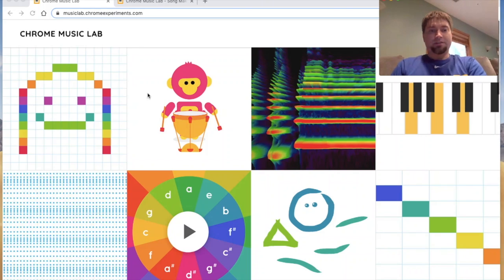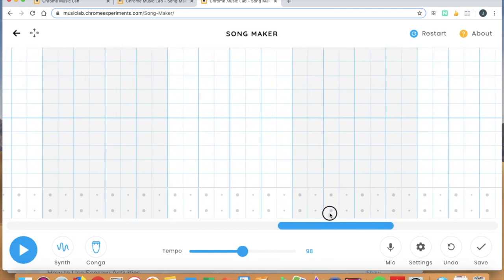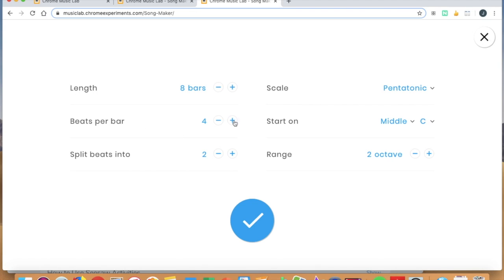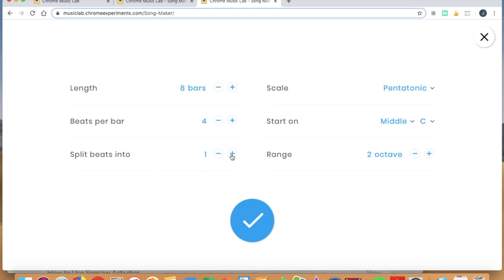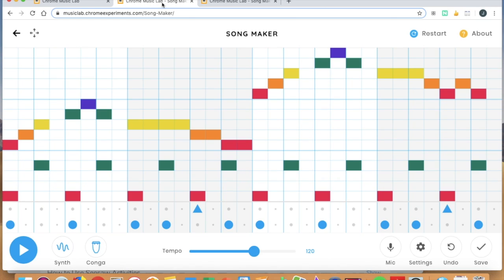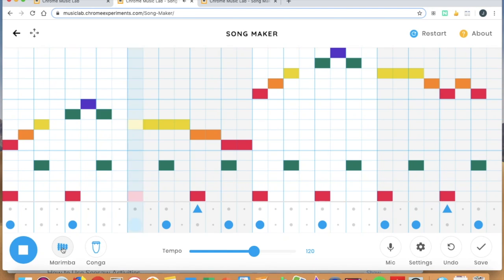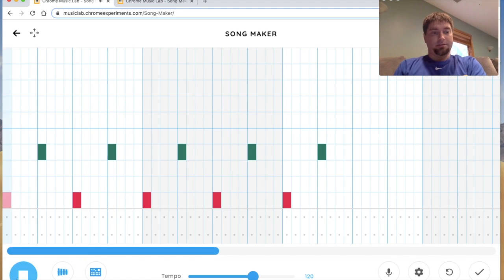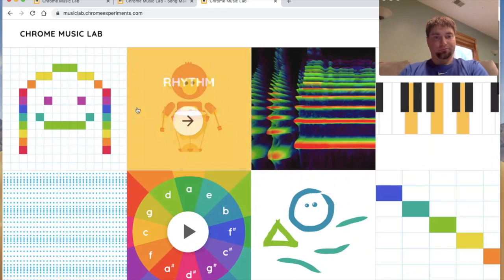May 18 - Chrome Music Lab